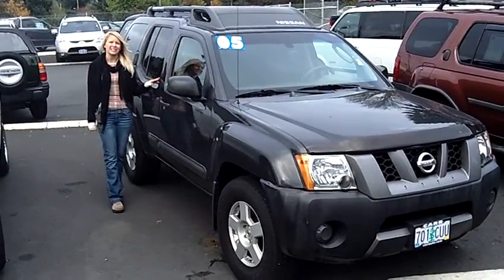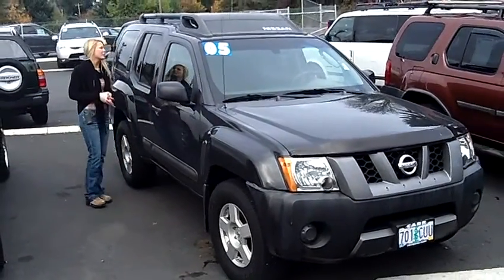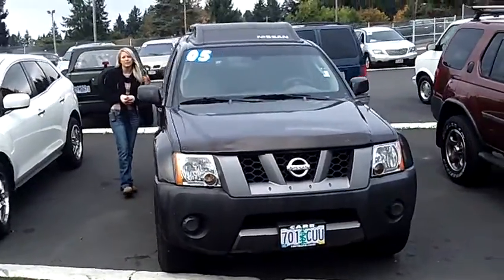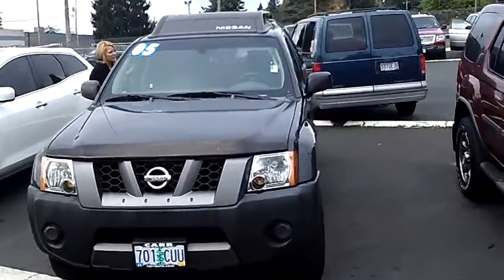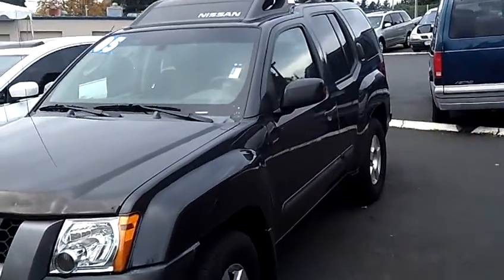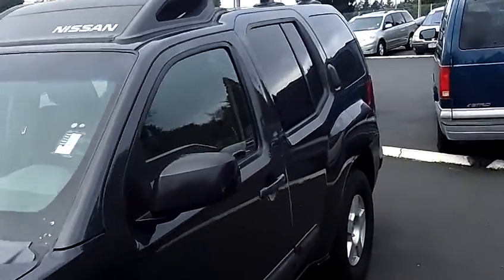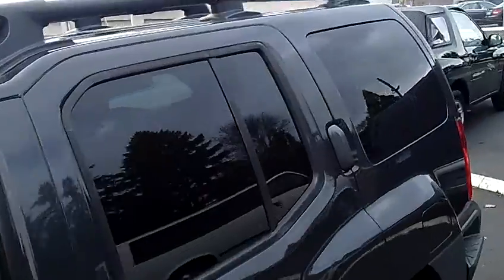2005 NISSAN XTERRA S STK# S130245A